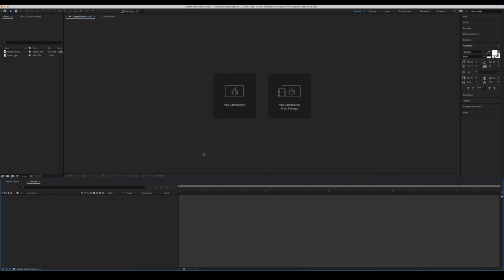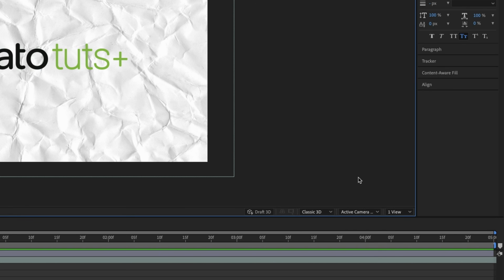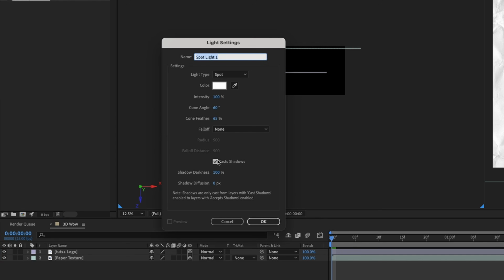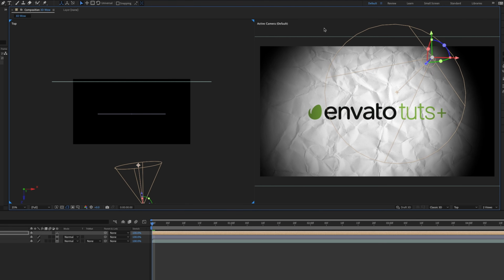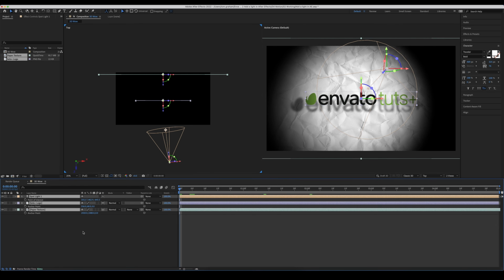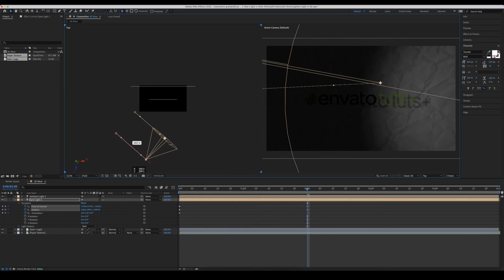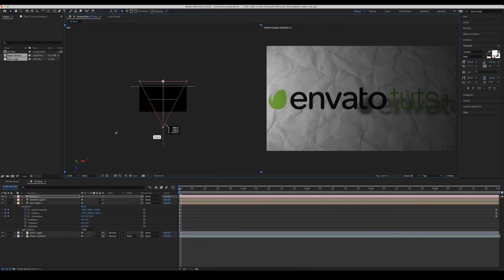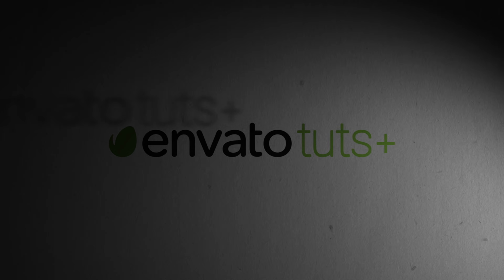How to Add a Light Source in After Effects | After Effects Tutorial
After Effects is a great 2D compositor and animation tool, but it can also be used to create some amazing 3D effects. Learn how to add lights to your After Effects compositions, create 3D camera movements, and create 3D parallax effects with text and logo layers.

0:00 What are we going to learn?
0:20 Check out Envato Elements
0:42 Let's jump into After Effects
0:54 Setting up your composition
1:05 Toggling layers to become 3D elements
1:38 Setting up a two-view workspace with a top-down view
2:10 Manipulating 2D assets in 3D space
2:44 Adding a light to After Effects
3:26 Changing After Effects spot light settings
3:51 Getting your 3D elements to cast a shadow from your light
4:48 Adding ambient lighting to your animation
5:30 Animating lights in After Effects
6:40 Adding a 3D camera in After Effects
7:16 Animating 3D camera movements
7:49 Adding motion blur to your 3D animation in After Effects
8:20 THANK YOU to our wonderful subscribers!

Envato Tuts+
Discover free how-to tutorials and online courses. Design a logo, create a website, build an app, or learn a new skill